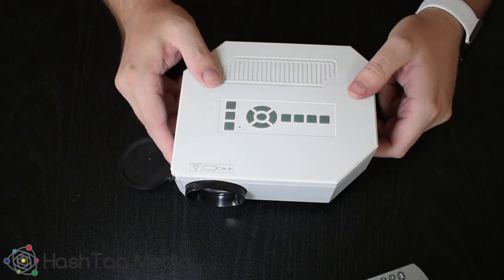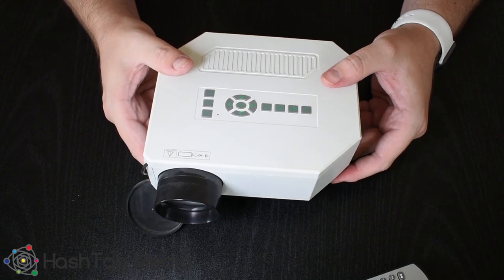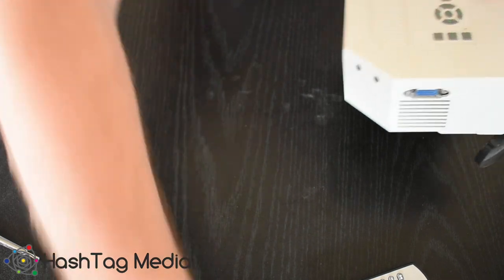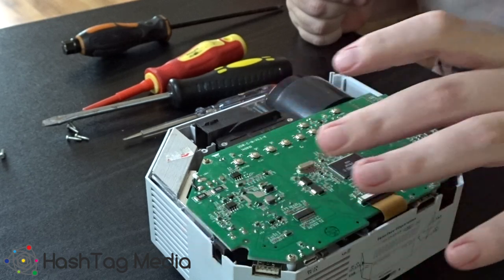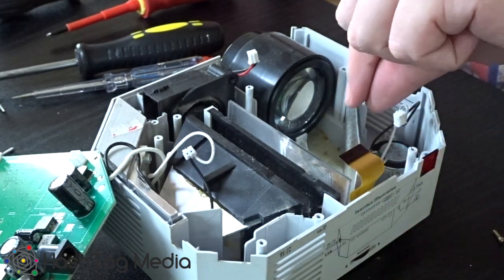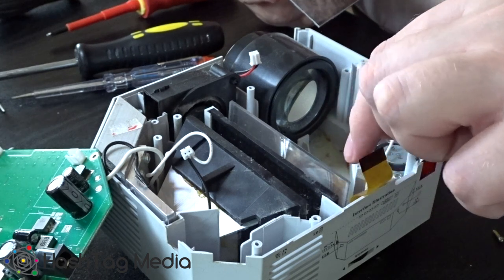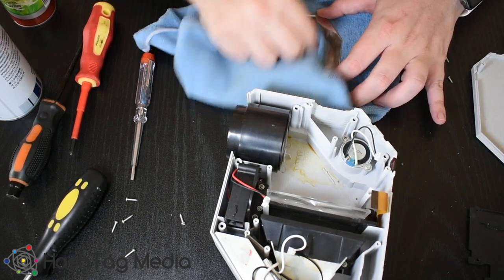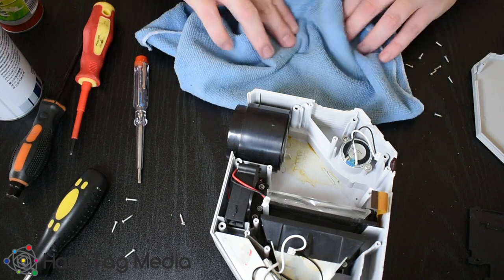LED Mini Projector - Tear Down & Repair.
I have had this led projector for a few years and over time the image has become darker with marks all over it.  No matter how much cleaning I did, I couldn’t fix it. Until now.